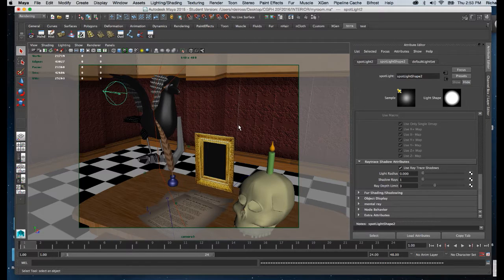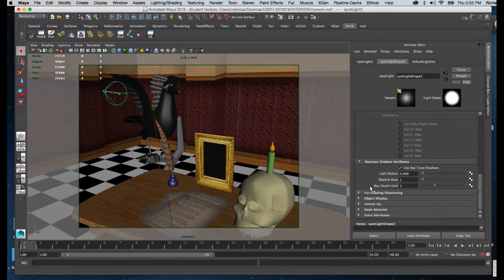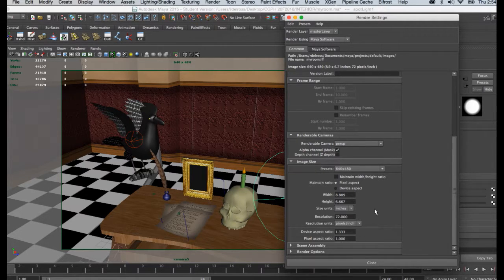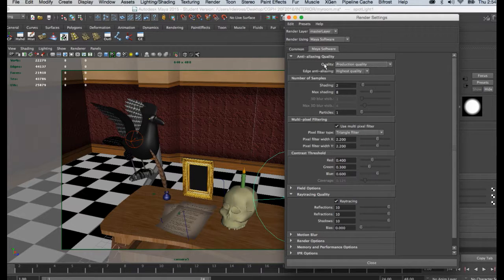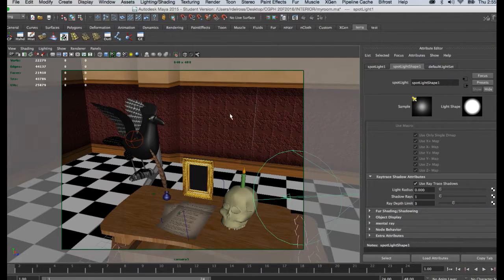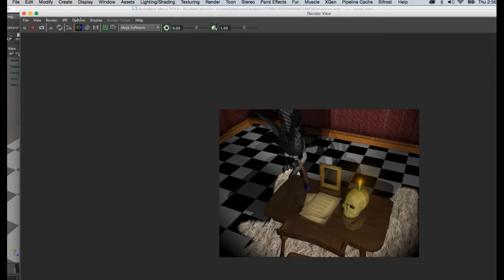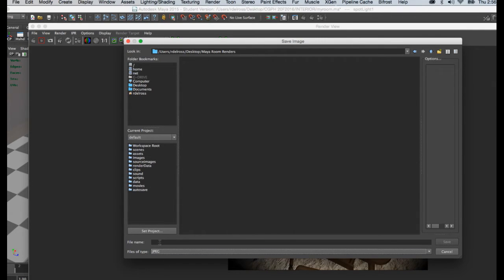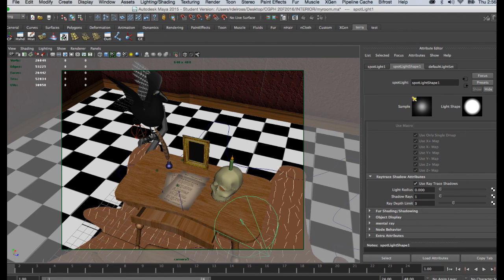Render JPGsFM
Rendering JPEGs in Maya